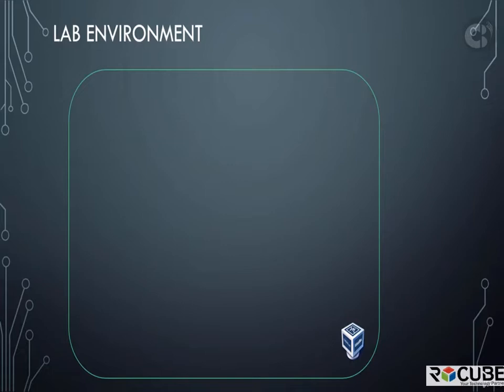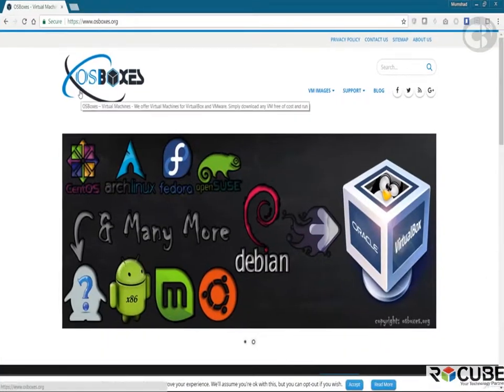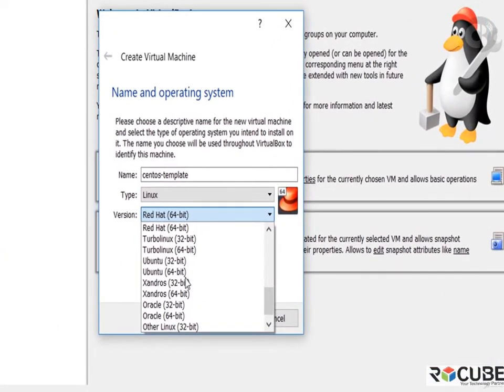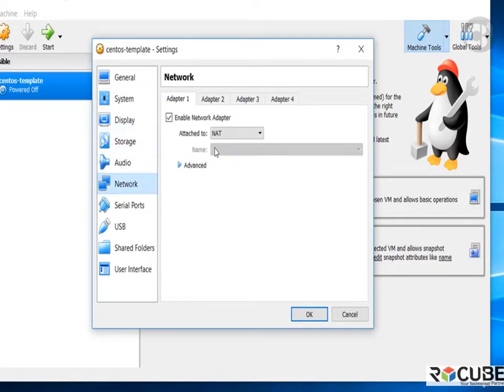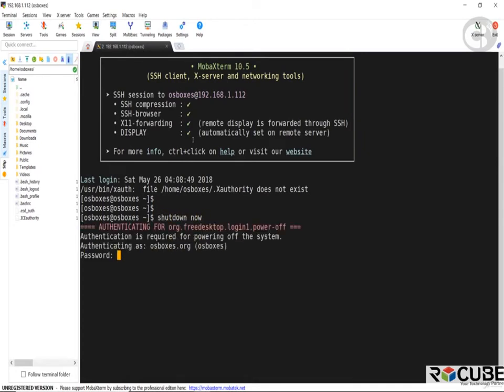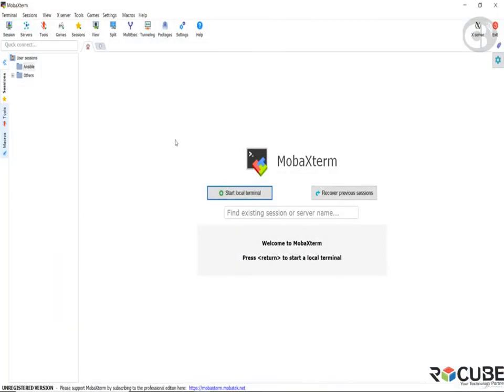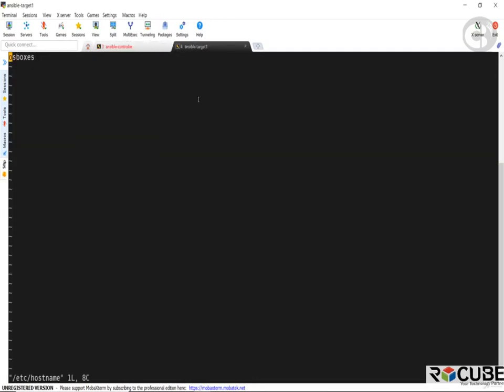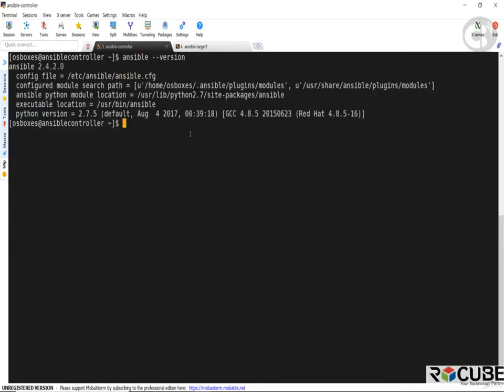2. Lab - Setup VMs and Install Ansible | RCUBE